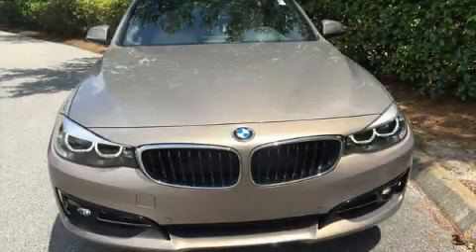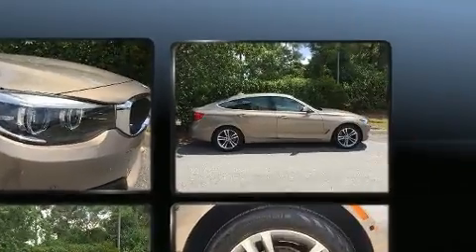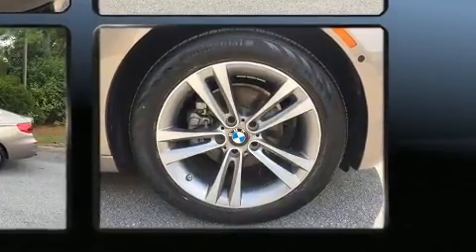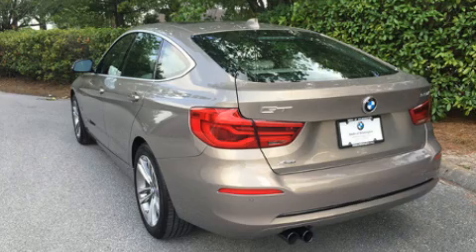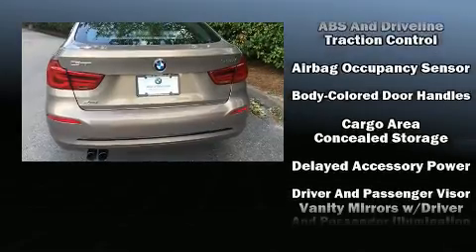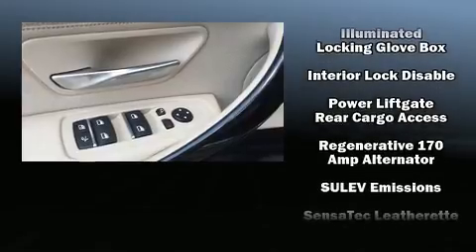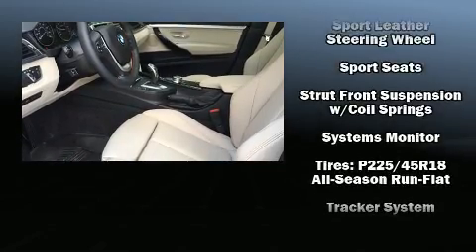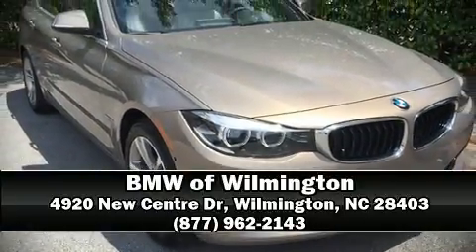2017 BMW 330i xDrive in Wilmington, NC 28403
BMW of Wilmington

Here's a great deal on a 2017 BMW 330i wagon With fewer than 5,000 miles on the odometer, this is a technologically advanced vehicle for the sport-inclined driving enthusiast! It features an automatic transmission, all-wheel drive, and a 2 liter 4 cylinder engine. A turbocharger further enhances performance, while also preserving fuel economy. Top features include front bucket seats, 1-touch window functionality, speed sensitive wipers, a leather steering wheel, a built-in garage door transmitter, power moon roof, a power liftgate, and power seats. In the event of a rollover collision, side curtain airbags provide additional protection for outboard seated passengers. A Carfax history report provides you peace of mind by detailing information related to past owners and service records. We know that you have high expectations, and we enjoy the challenge of meeting and exceeding them! Stop by our dealership or give us a call for more information.